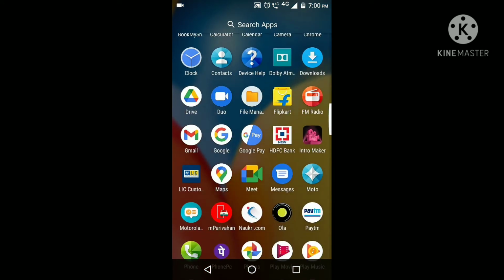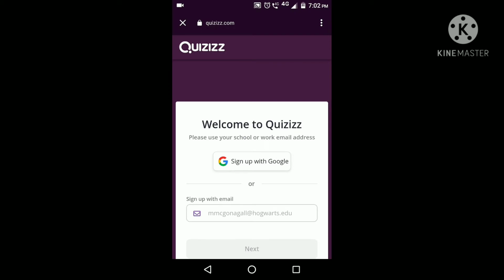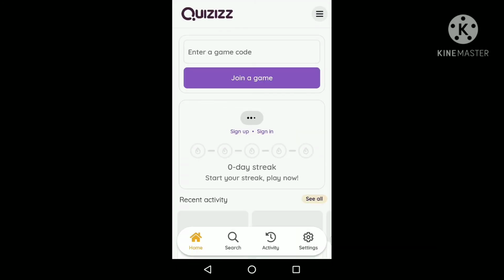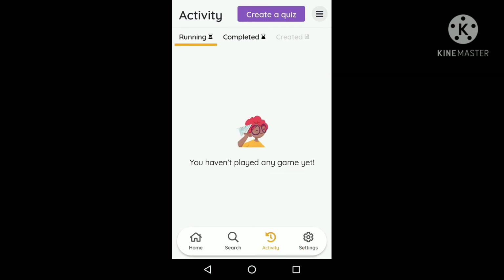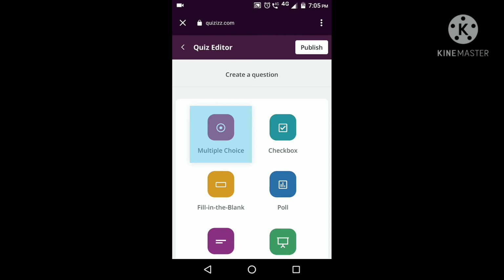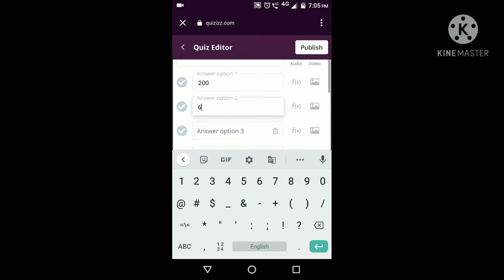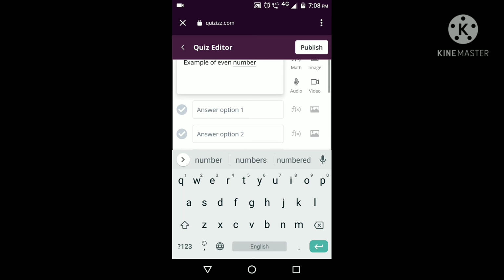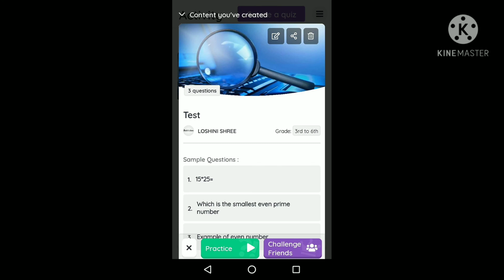How to download Quizizz app and create quiz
How to create our own quiz